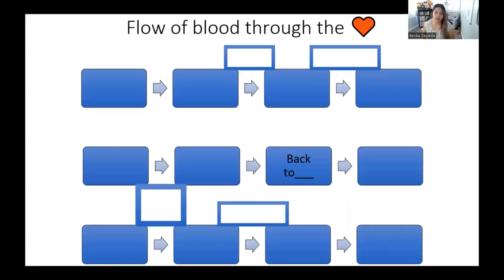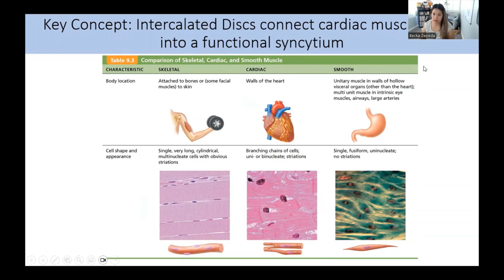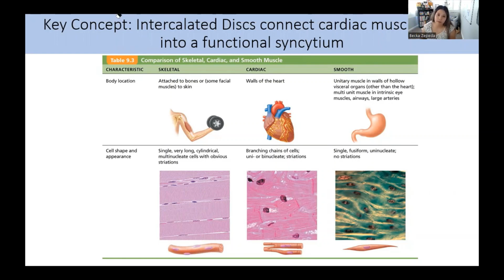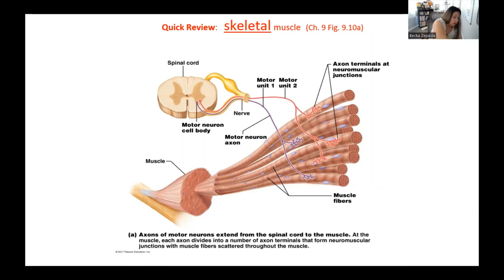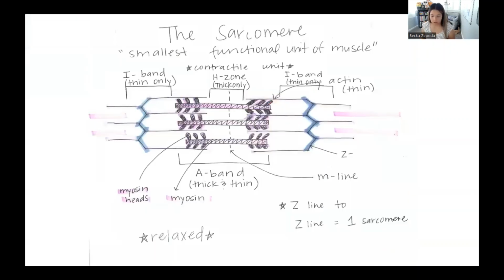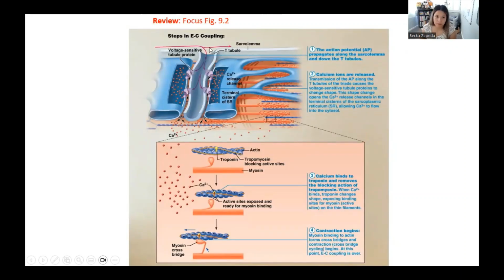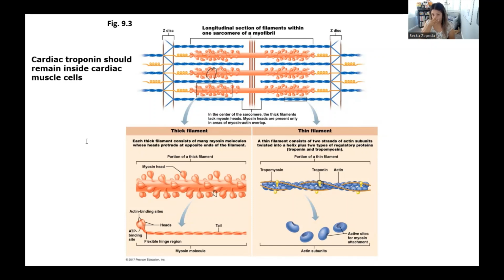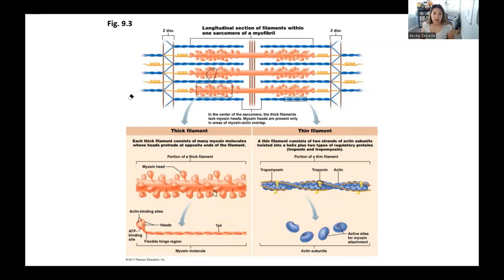Heart II - Skeletal vs Cardiac Muscle Anatomy